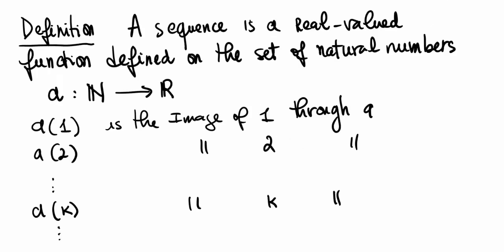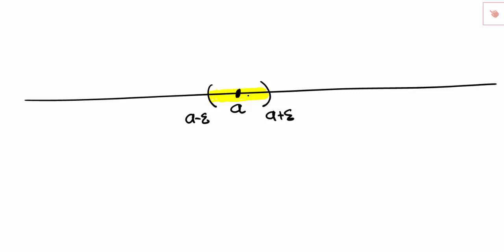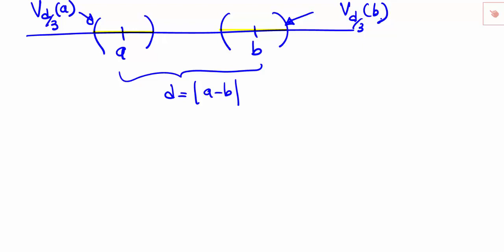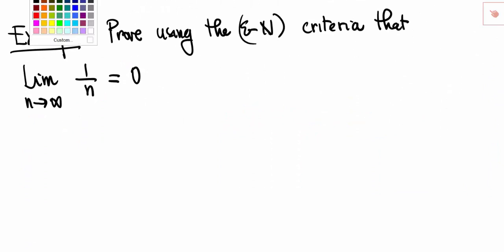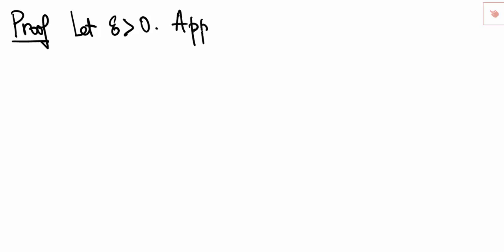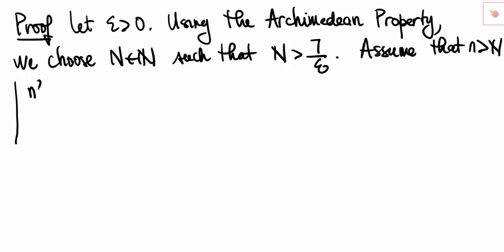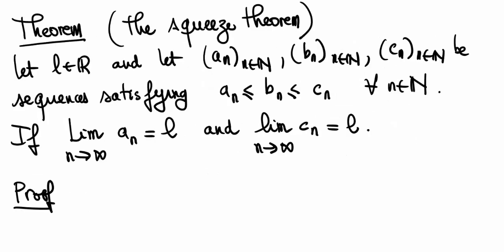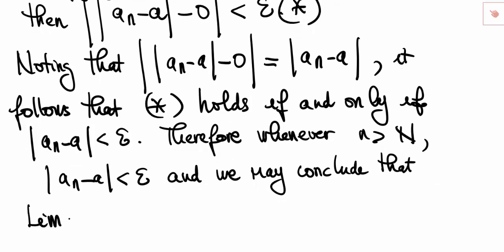Sequences and their limits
Introduction to sequences of real numbers